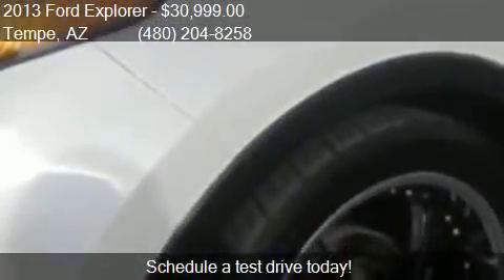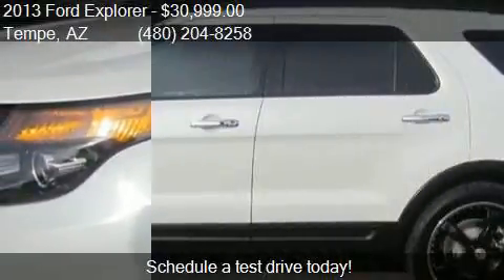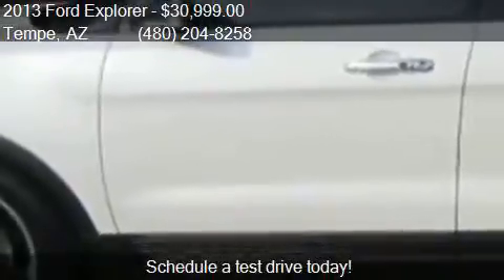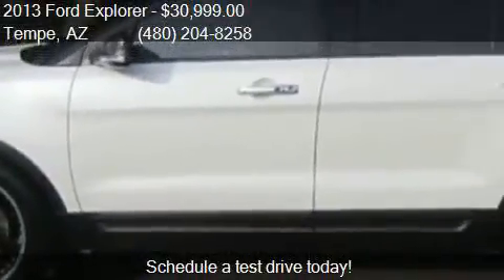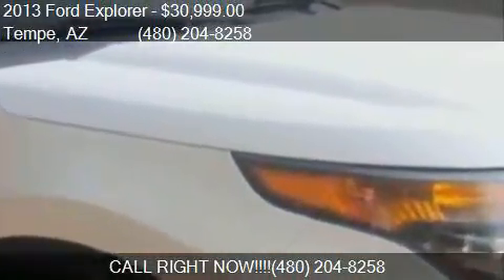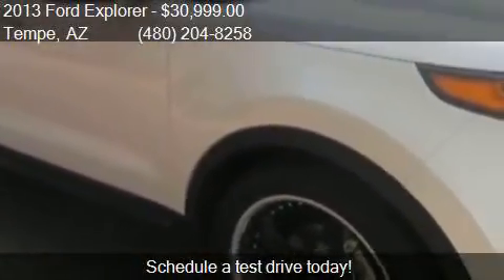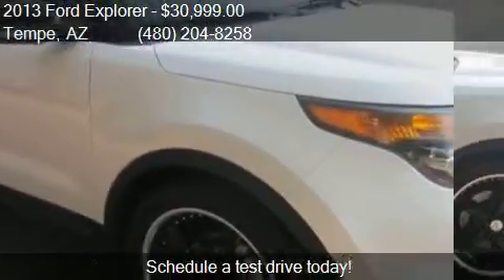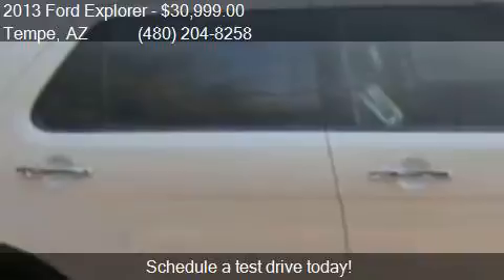2013 Ford Explorer Sport AWD 4dr SUV for sale in Tempe, AZ 8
This 2013 Ford Explorer Sport AWD 4dr SUV is for sale in Tempe, AZ 85281 at Bad Credit Auto Source.

Engine: 3.5L
Transmission: Automatic 6-Speed
Color: White
Mileage: 36498
Contact All Credit Auto Source 1941 E. 3rd Street Tempe, AZ 85281 to test drive this 2013 Ford Explorer Sport AWD 4dr SUV today.